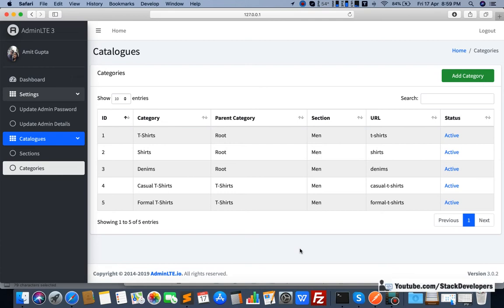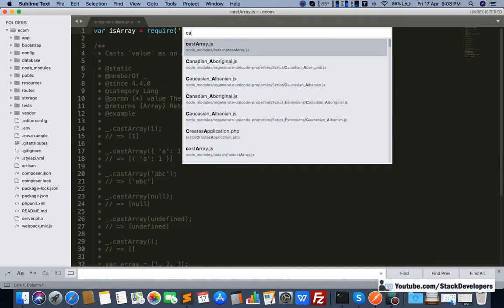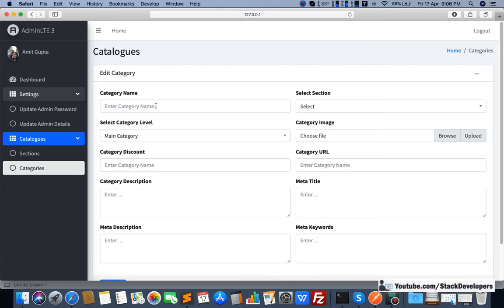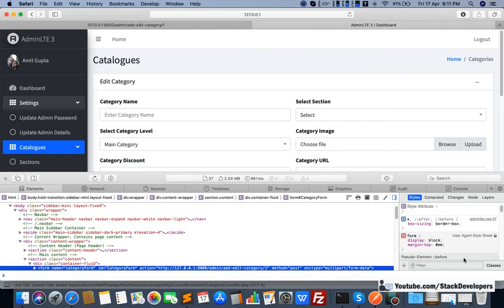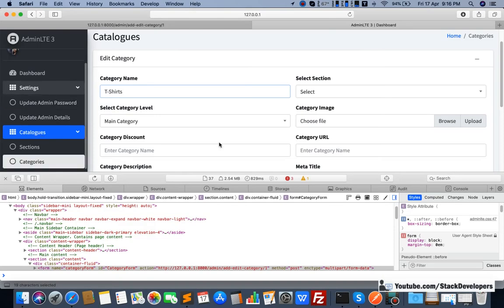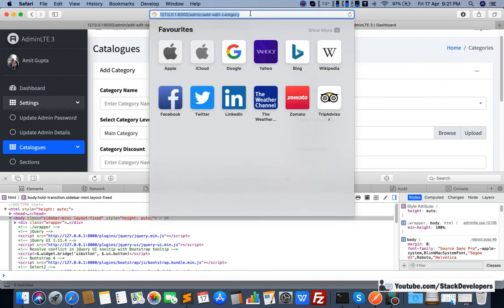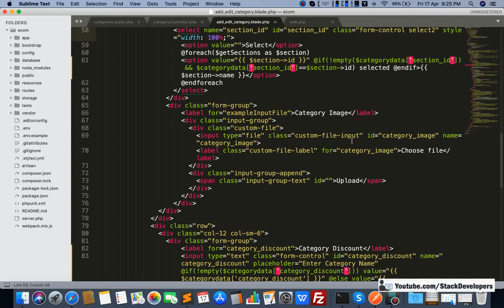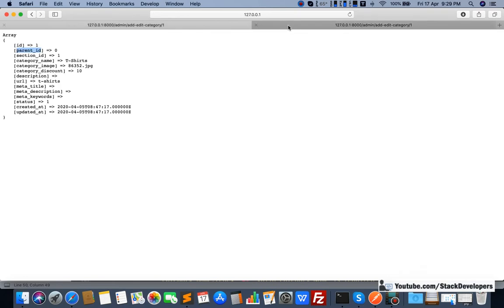#25 Make E-com in Laravel 7 | Categories in Admin Panel (VII) | Edit Category in Admin Panel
In Part-25 of Advance E-com Series in Laravel 7, we will start working on "Edit Category" functionality in admin panel. We will first show all the category details in edit category form when we try to edit any category details and finally update the category.

1) Update categories.blade.php file :-
First of all, update categories page in admin panel with Actions column that is having Edit and Delete links for category. We will add Edit link for now for editing the category.

2) Update addEditCategory function :-
Now, we will update addEditCategory function in CategoryController. We will fetch category data from query that we want to edit and return that category data to add_edit_category.blade.php file.

3) Update add_edit_category.blade.php file :-
Now we will update add_edit_category.blade.php file and show category data in form that we want to edit. We will also change action of form if category id coming from $categorydata array is not empty. We will allow the admin to change the section, category level and other category details along with category image.

4) Update addEditCategory function :-
Update addEditCategory function again in CategoryController to get the category level that we have selected at the time of "Add Category". We now need to select that category level in edit category form as well so we will return category level.

To be continued in next video.. please stay tune :)